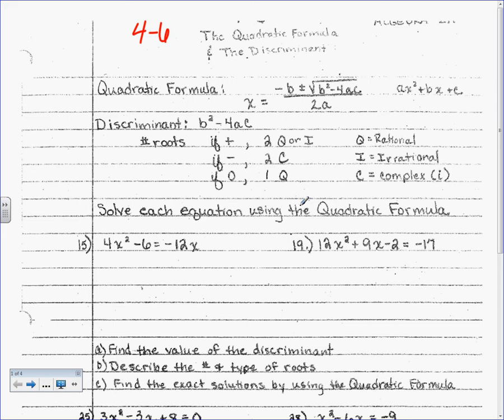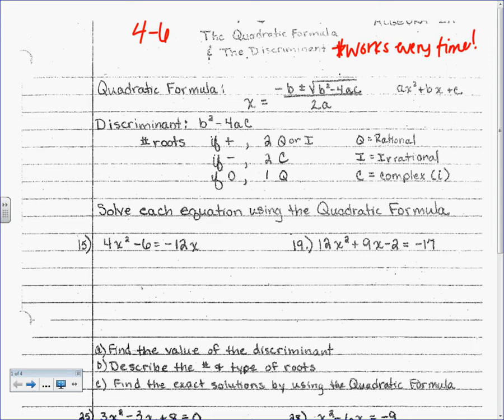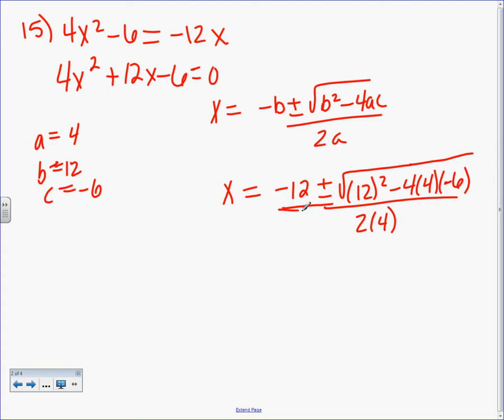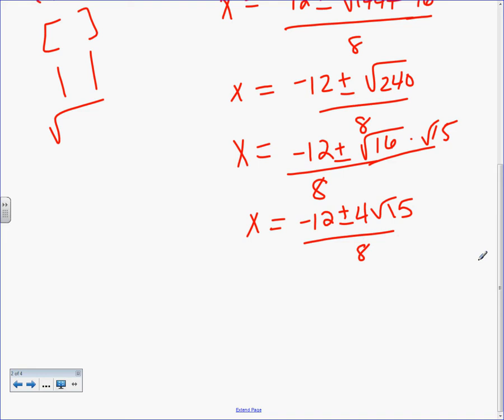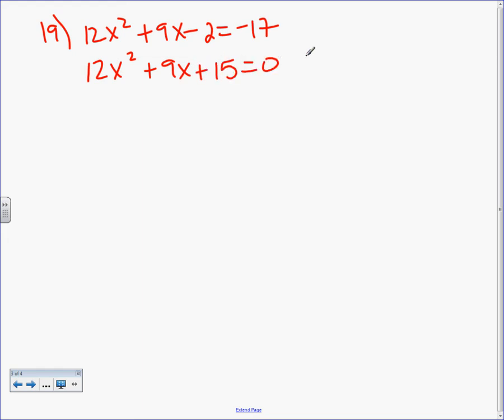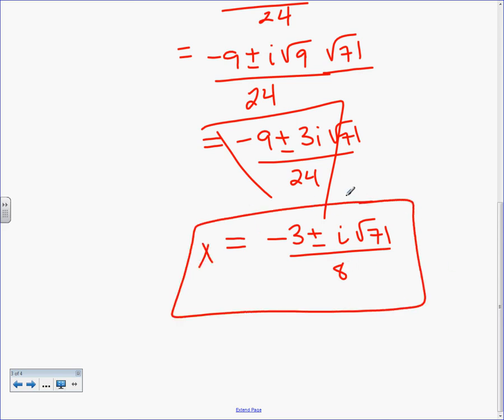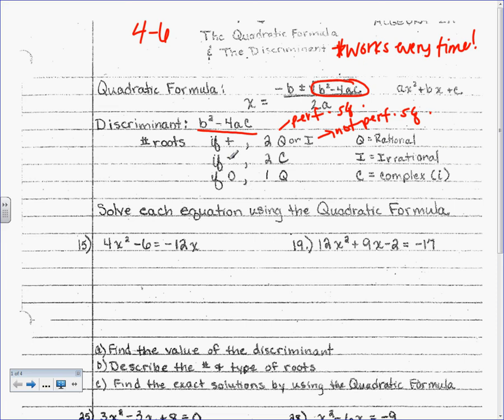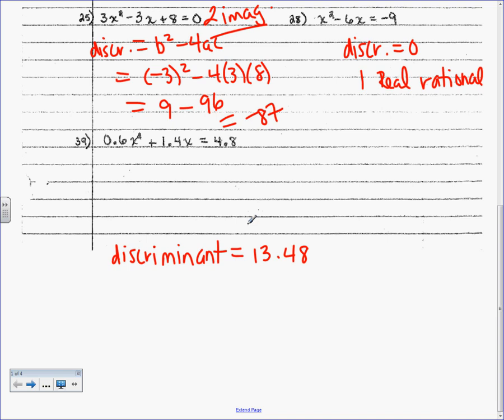4 6 The Quadratic Formula and the Discriminant